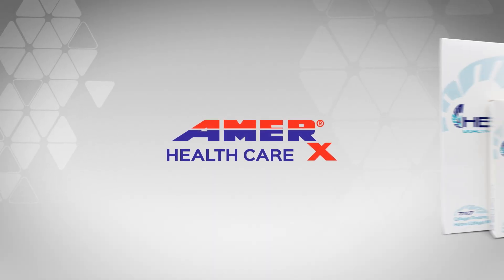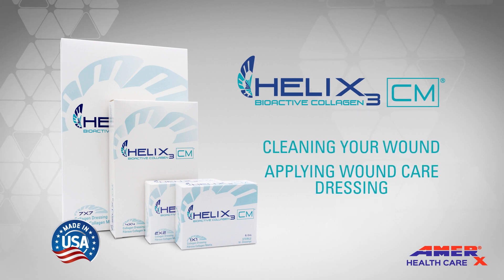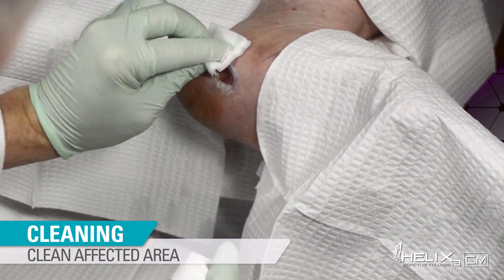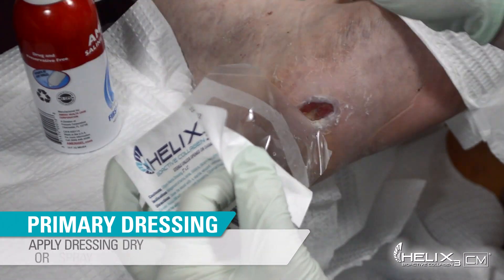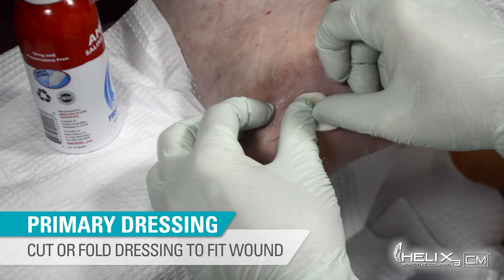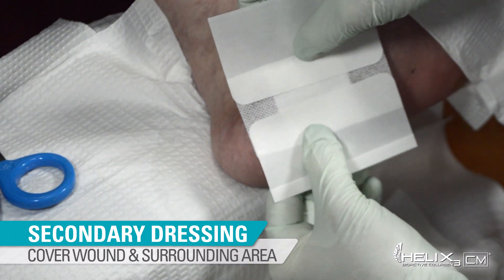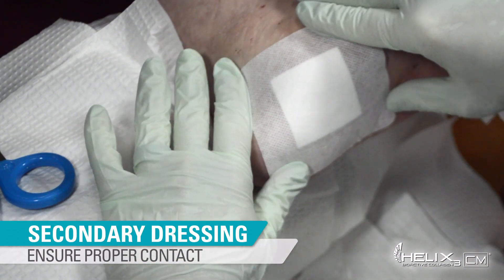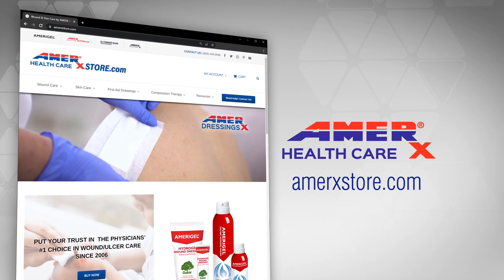Applying Your HELIX3-CM Collagen Matrix with Bordered Gauze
Thank you for choosing HELIX3® Bioactive Collagen by AMERX Health Care.  This video will walk you through the process of cleaning your wound, applying your HELIX3-CM Collagen Matrix, and securing your wound with AMERX Bordered Gauze Dressing.